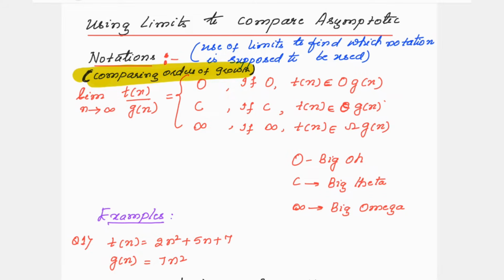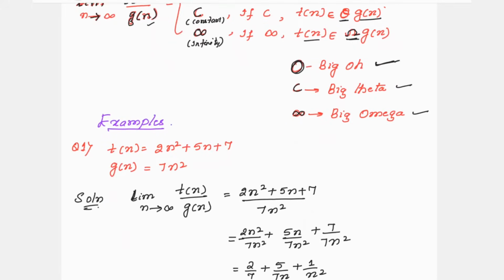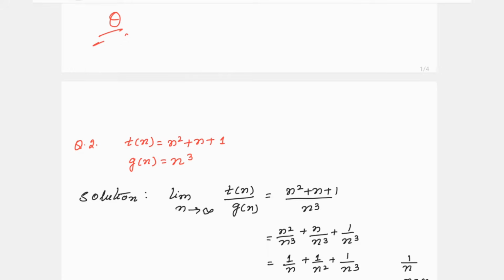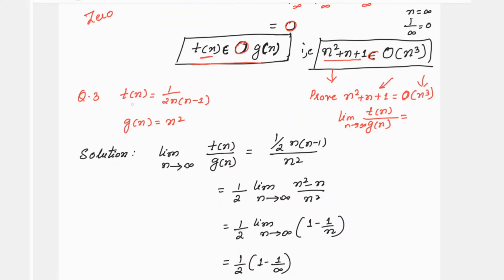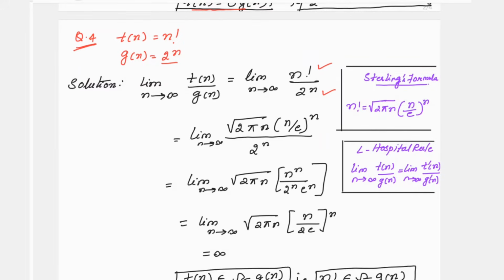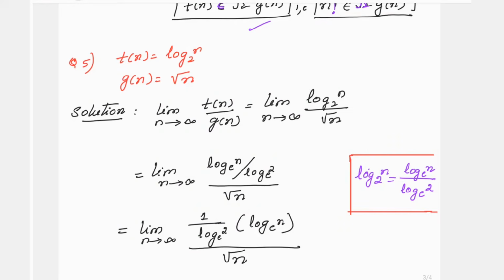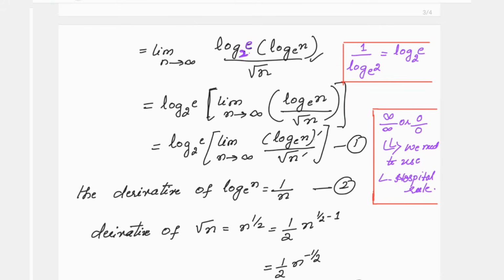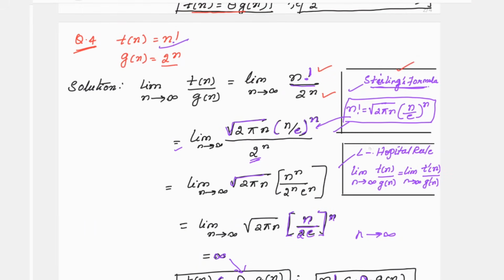Lec11 : Comparing Orders of Growth - Limit-based Approach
ada ada